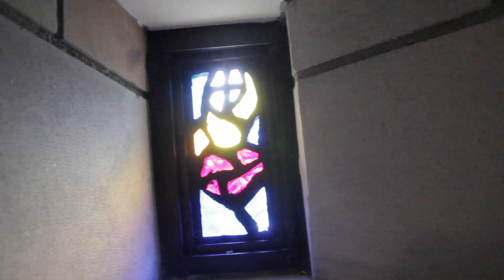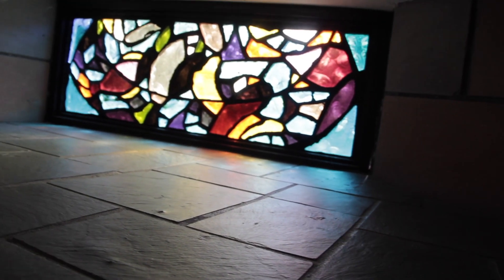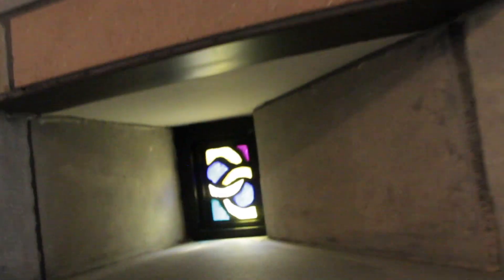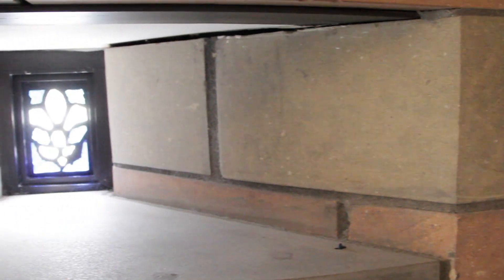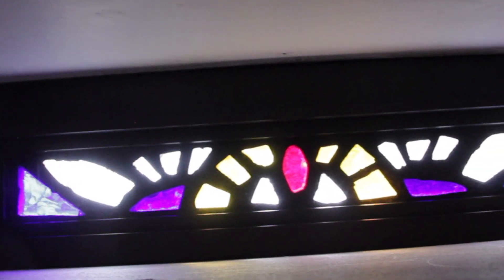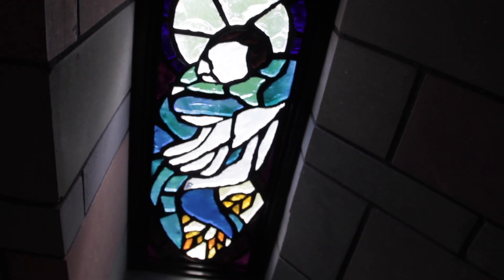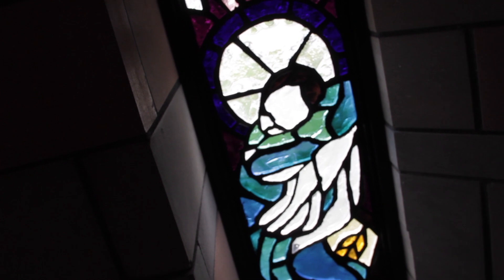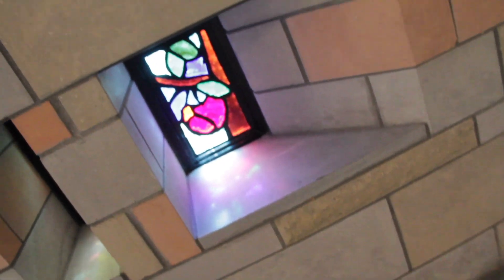Art Explained: The West Wall (Part 1) | Holy Spirit Catholic Church of Montgomery, AL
From the extreme thick layers, to the simplicity of the stained glass windows, each piece of art has a meaning.  In this episode of Art Explained, Susan Pieri and Rev. Msgr. Charles Troncale explain the West side wall of windows in the parish.

In this video you will find the explanation of the Marian Window art and the Sacraments on display.

The way the sunlight illuminates the glass in the evening, was meant to shine through the parish.

This and much more on the Art Explained.

If you would like some Catholic art to meditate with, consider Susan Pieri's website or my